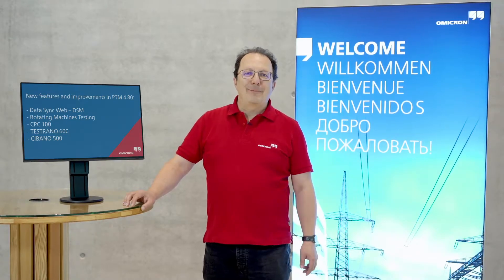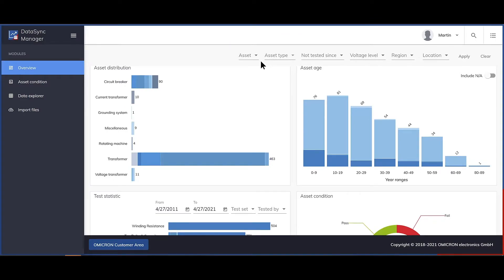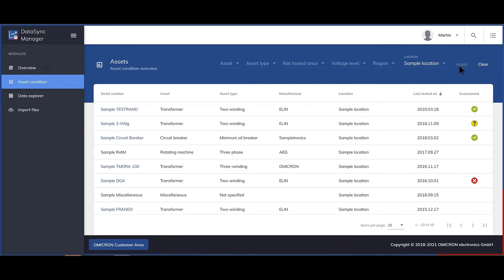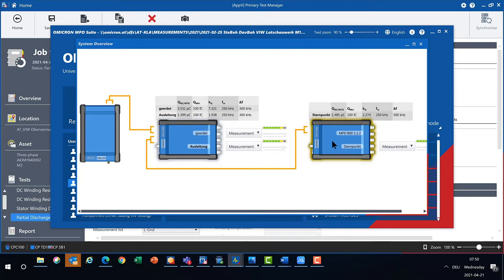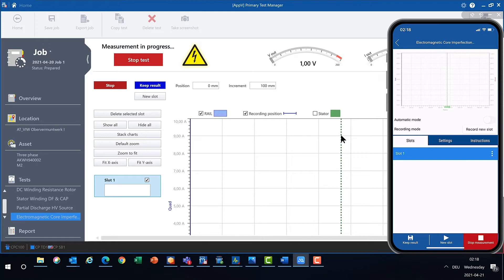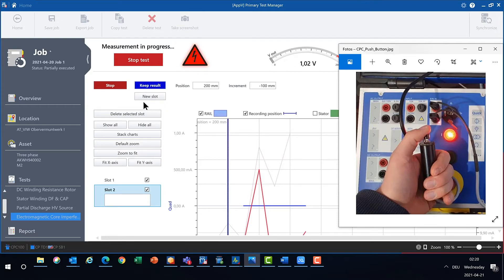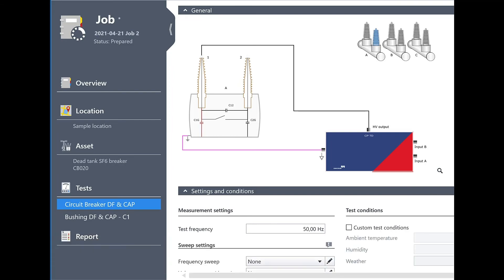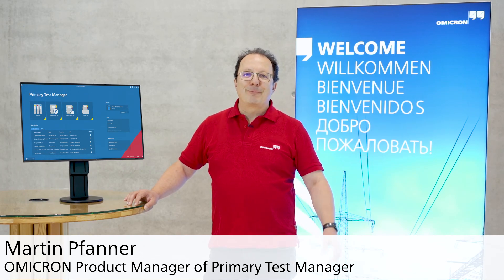What’s New in PTM 4.80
This video explains you new features and improvements of the Primary Test Manager (PTM) Release 4.80.

The Primary Test Manager™ (PTM) software supports you during diagnostic tests on circuit breakers, current and voltage transformers, rotating machines, grounding systems, power transformers as well as associated equipment such as bushings and on-load tap changers (OLTC).

The software guides you through the testing process with comprehensive testing procedures and detailed wiring diagrams. Tests can be automatically assessed in accordance with the applicable international IEEE and IEC standards. PTM also provides powerful reporting functionalities such as customized, individual reports about the test object, test results and assessment.